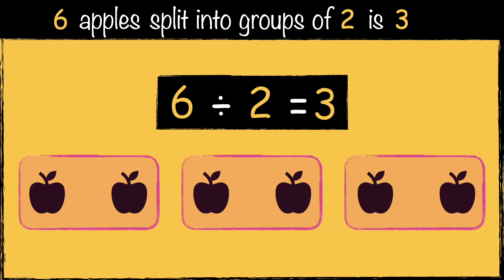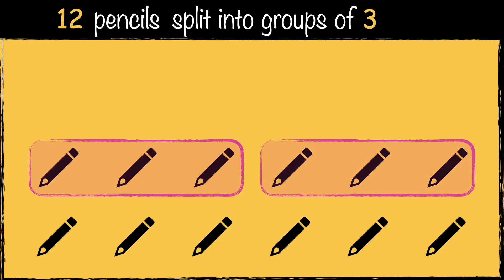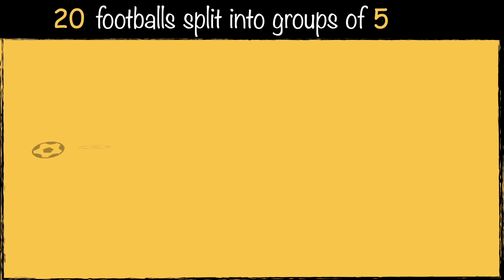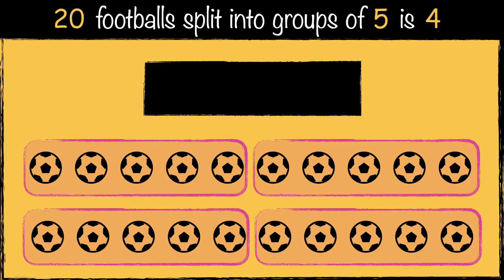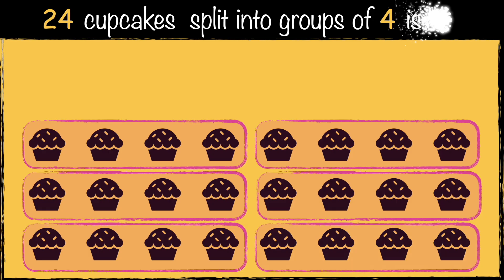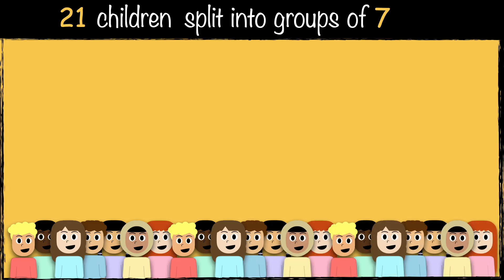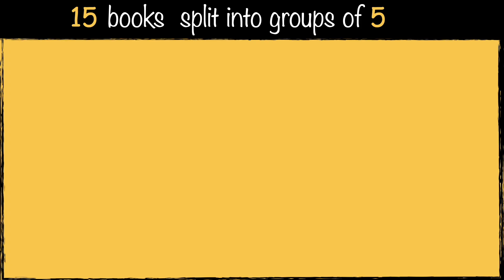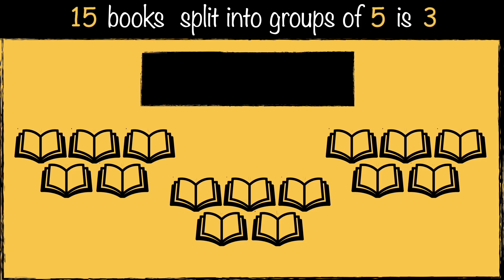Learn Division as Grouping (The Easy Way)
This video introduces division through the concept of grouping, using visual and pictorial methods to help learners understand how to divide numbers equally.

 🎯 National Curriculum Objectives:
Year 1: Solve one-step problems involving multiplication and division, by calculating the answer using concrete objects, pictorial representations and arrays with the support of the teacher
Year 2: Calculate mathematical statements for multiplication and division within the multiplication tables and write them using the multiplication (×), division (÷) and equals (=) signs

 🎯 CfW Progression Step 1
I have experienced grouping and sharing with objects and quantities, and I can group or share small quantities into equal-sized groups.
 🎯 CfW Progression Step 2
I have explored and can use my understanding of multiplicative relationships to multiply and divide whole numbers, using a range of representations, including sharing, grouping and arrays.

Way To You by Spiring